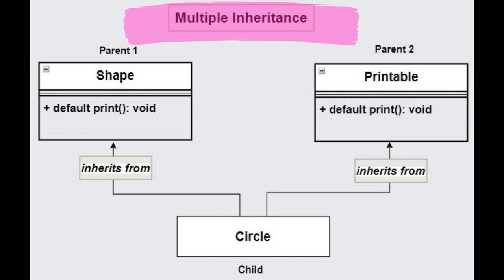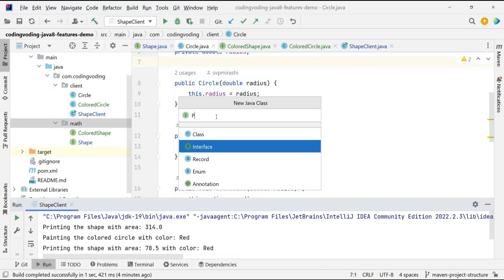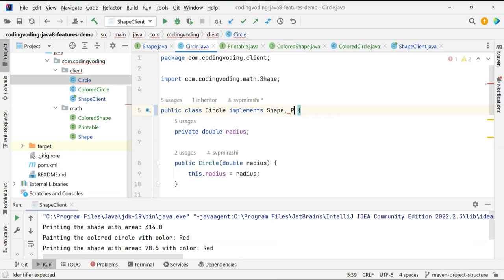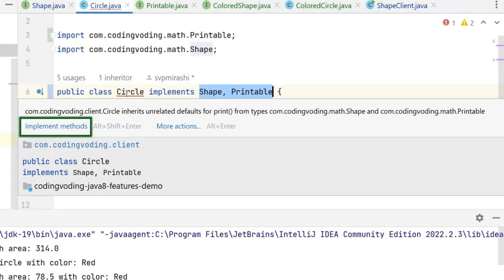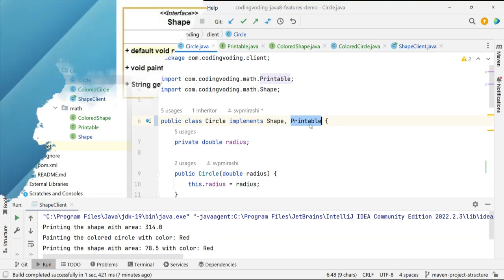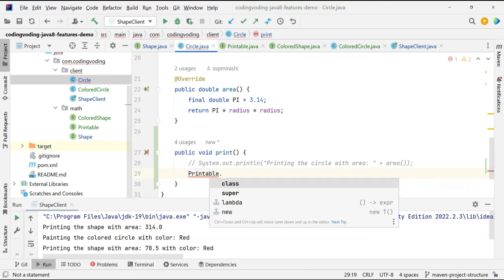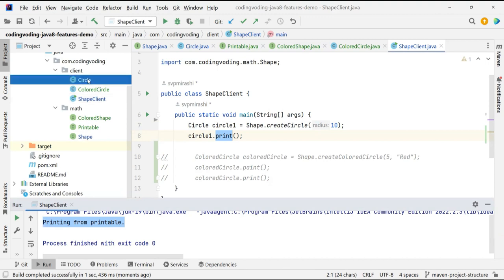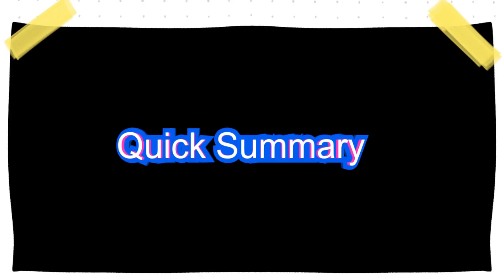Diamond Problem in Java? Here's Why It's a Nightmare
Hey there, welcome back to our series on Java 8 important features!

Today, we are going to explore
- How to handle default methods with multiple inheritance?
- What is diamond problem caused due to multiple inheritance? and
- How to resolve the diamond problem?

All these concepts will be demonstrated through writing code examples.

I am a Chess enthusiast, do checkout my YouTube channel "Chess wala Shree" for Crazy Chess Games